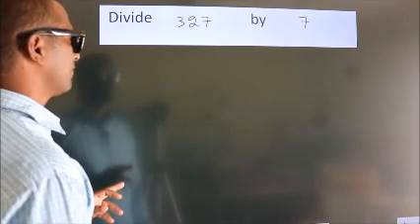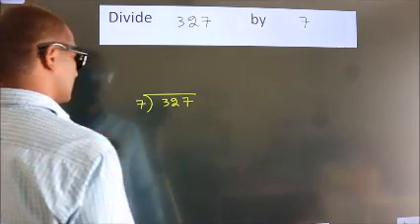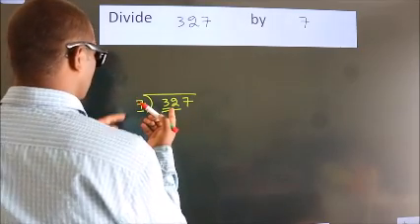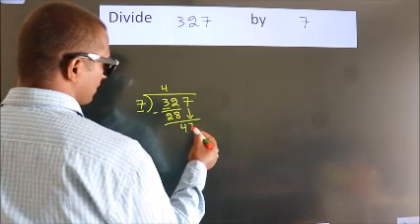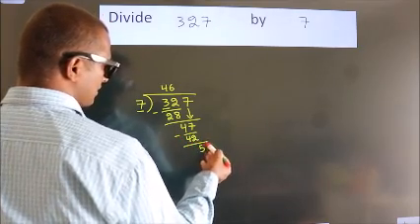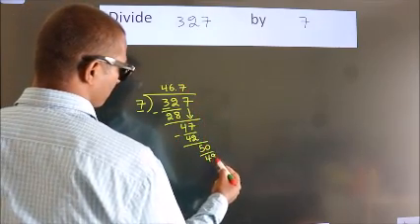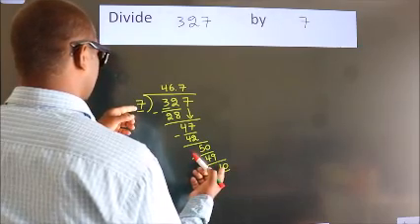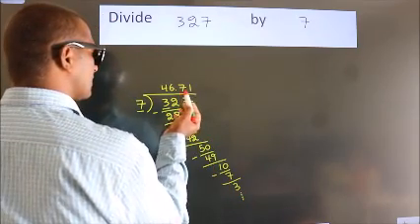Divide 327 by 7 Divide completely